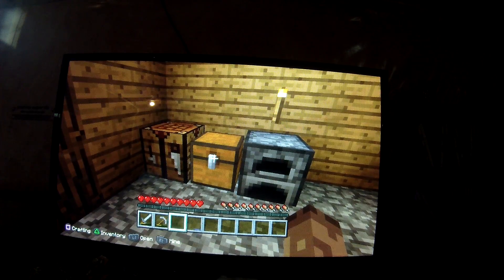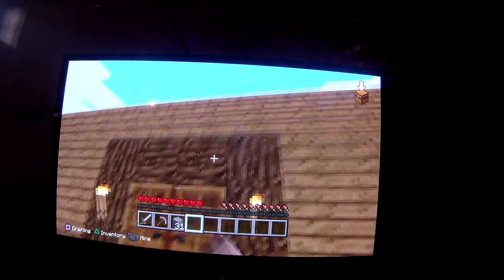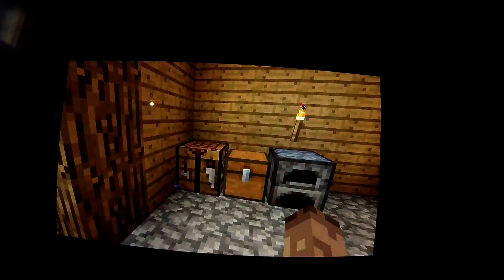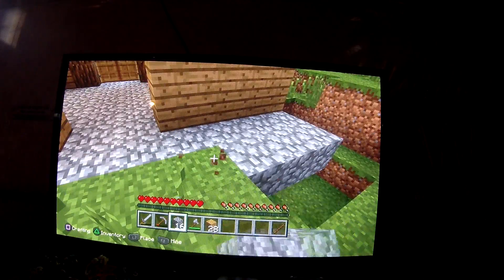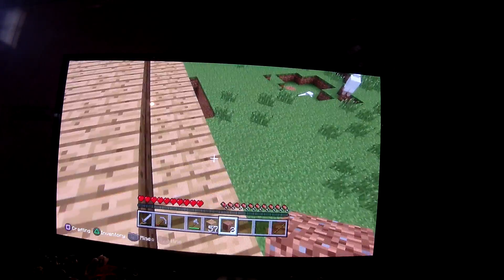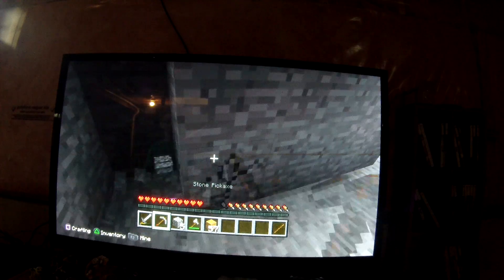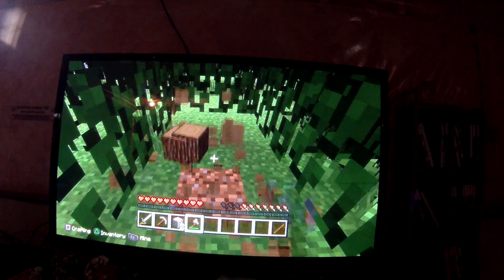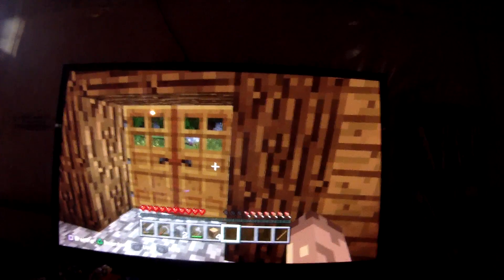MINECRAFT PS4 part 3 (what do i say?)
THIS IS LETS START MINECRAFT.to day I start work on the living room